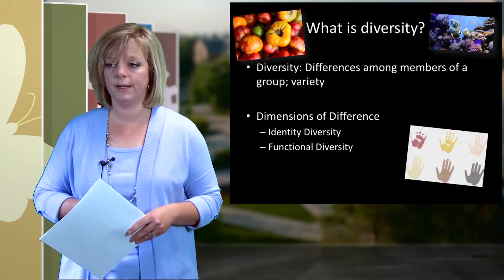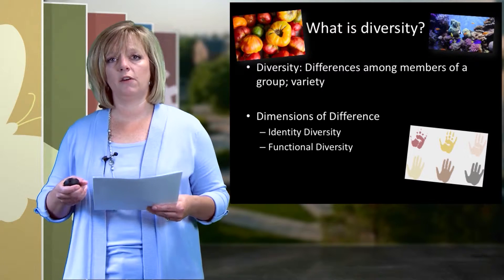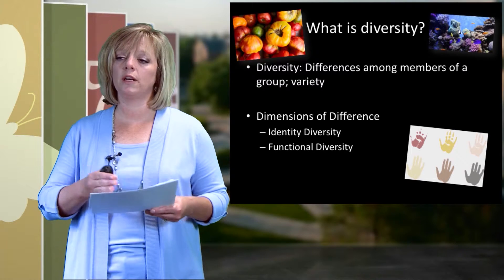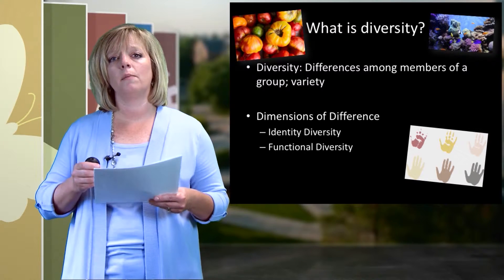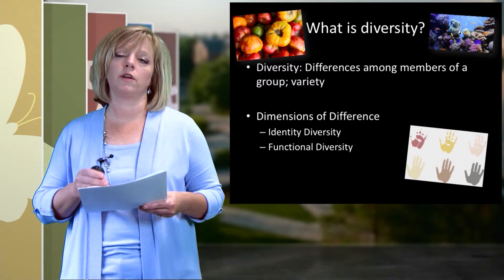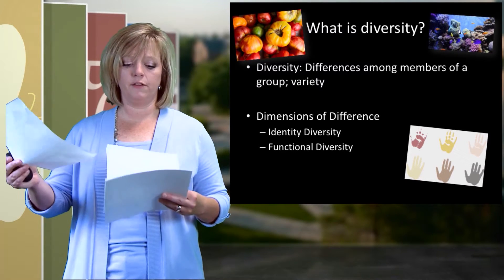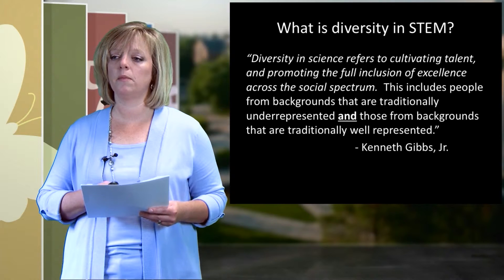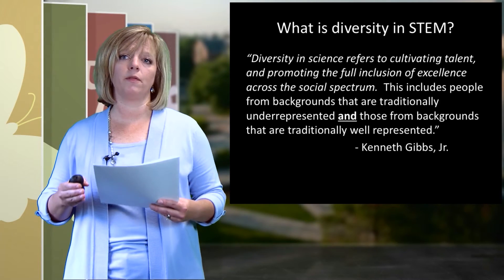What is Diversity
Cori Fata-Hartley discusses the definition of “diversity”, diversity in STEM, and the dimensions of difference.